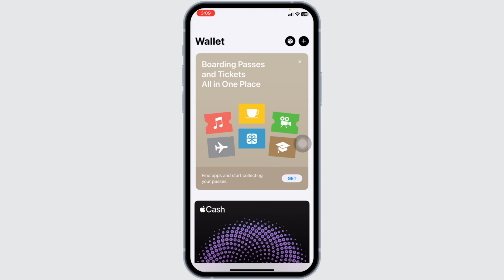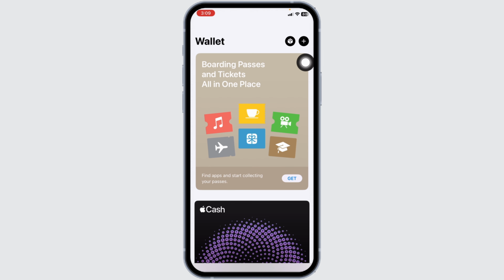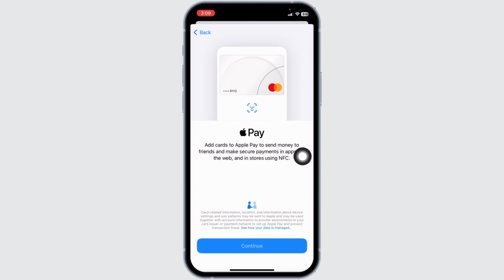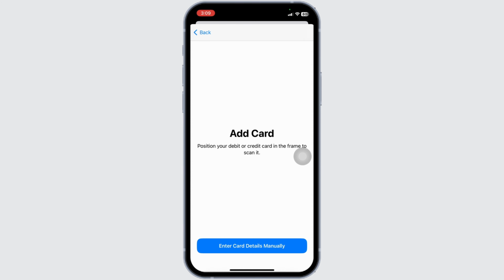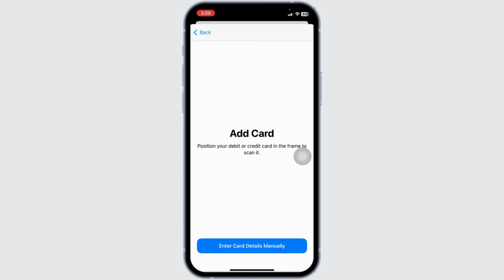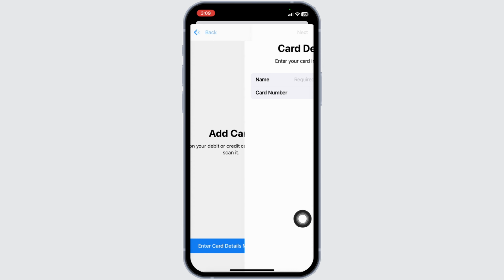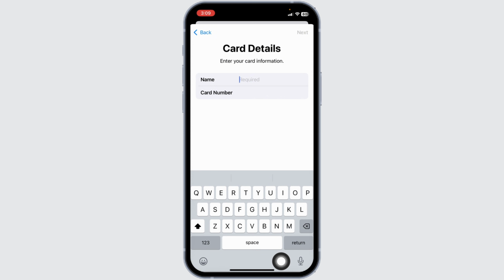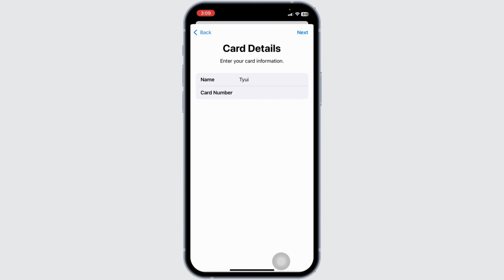How to Add Credit One Card to Apple Wallet 2024 (EASY)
Tutorial On How to Add Credit One Card to Apple Wallet

 Welcome to Official Help Desk! In this video, we'll guide you through the simple steps to add your Credit One card to Apple Wallet. By following this tutorial, you'll be able to use your Credit One card for secure and convenient payments through Apple Pay.

 Topics Covered:

How to Add Credit One Card to Apple Wallet: Step-by-step instructions on how to add your Credit One card to Apple Wallet, enabling you to use it with Apple Pay for contactless payments.

Verifying Your Card for Apple Pay: Learn how to complete the verification process to ensure your Credit One card is ready for use in Apple Wallet.

Managing Your Card in Apple Wallet: Additional tips on how to manage your Credit One card within Apple Wallet, including setting it as your default payment method and checking your card details.

0:05 - How to Add Credit One Card to Apple Wallet
0:15 - Verifying Your Card for Apple Pay
0:25 - Managing Your Card in Apple Wallet

Have you added your Credit One card to Apple Wallet? What was your experience? Share your thoughts or ask for help in the comments section below!